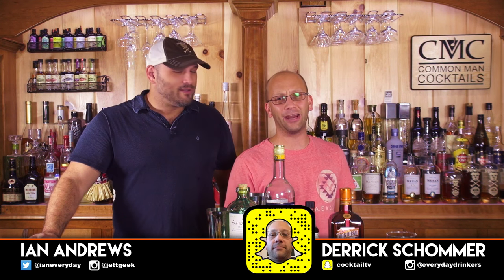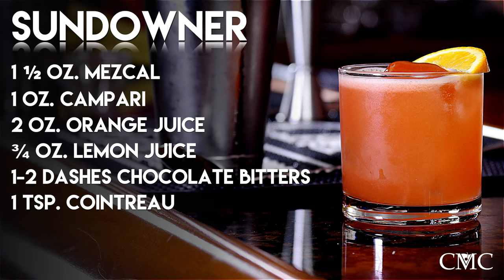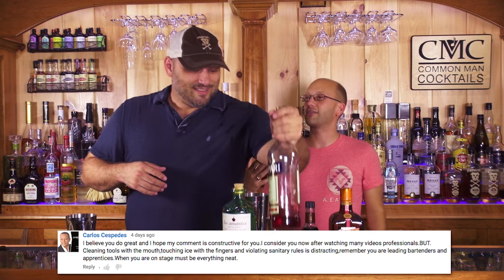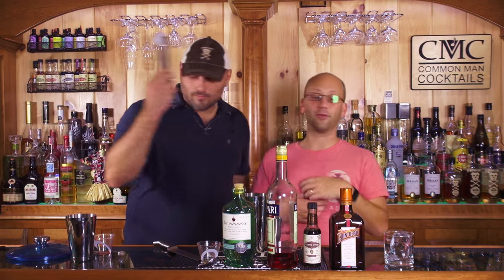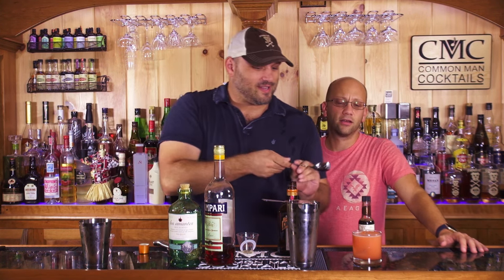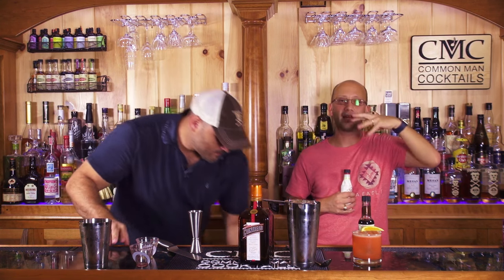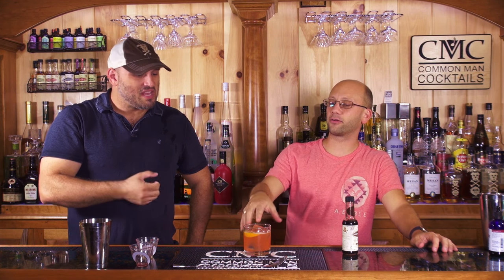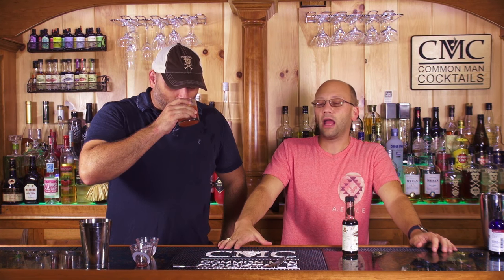The Sundowner Cocktail / Campari & Mezcal on a Date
We take mezcal and campari on a joy ride in the Sundown cocktail, a blend of both spirits against a bit of citrus and chocolate. For chocolate nuances, we've got Scrappy's Chocolate Bitters.

Does Alcohol Go Bad?

The Sundown Cocktail
- 1.5 oz. Mezcal
- 1 oz. Campari
- 2 oz. Orange Juice
- 0.75 oz. Lemon Juice
- 1-2 dashes Chocolate Bitters
- 1 tsp. Cointreau

Drink Responsibly.